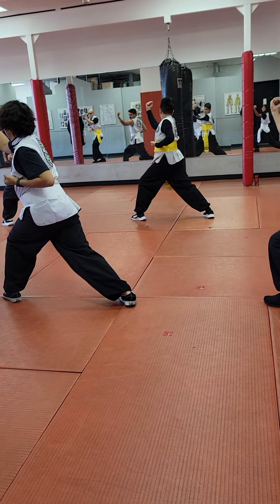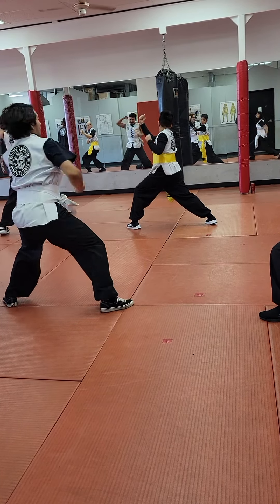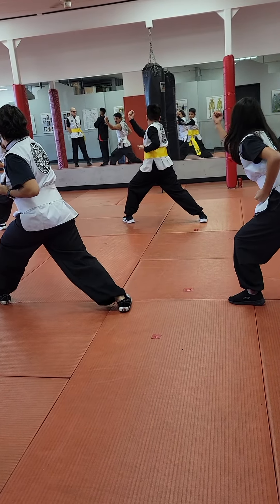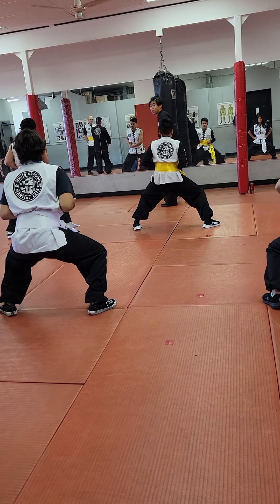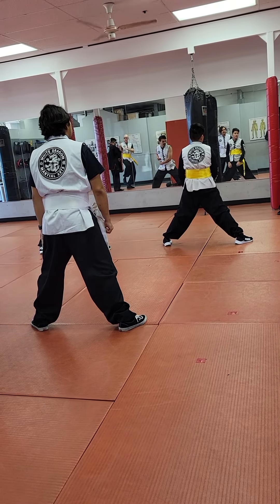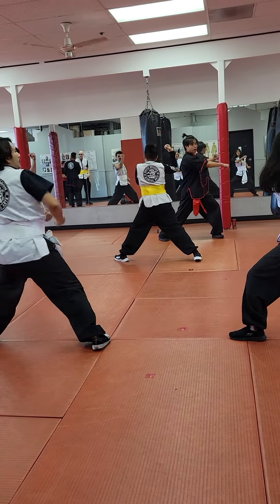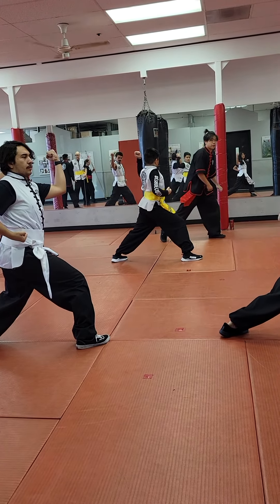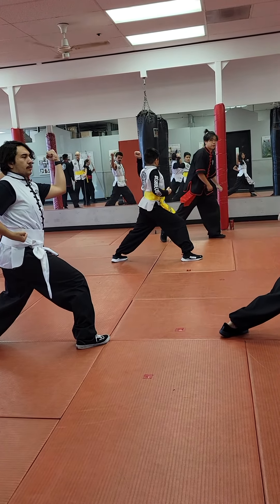white dragon martial arts